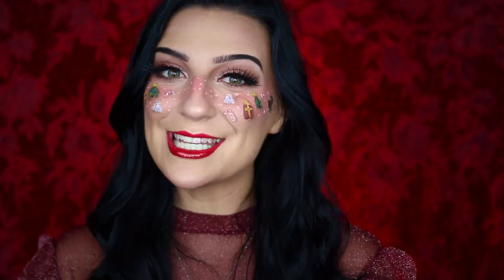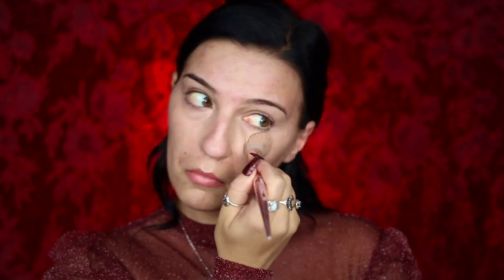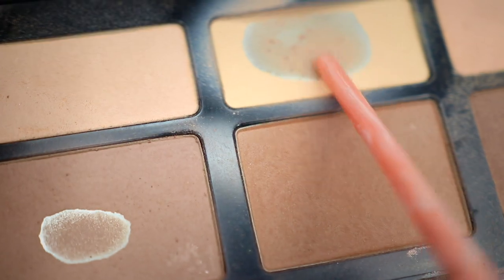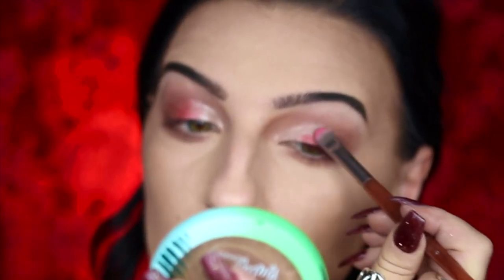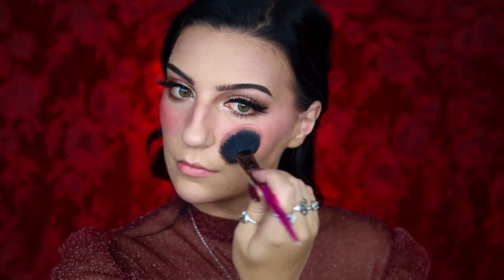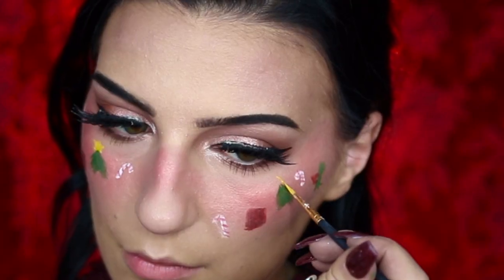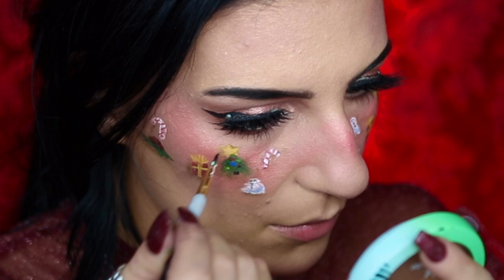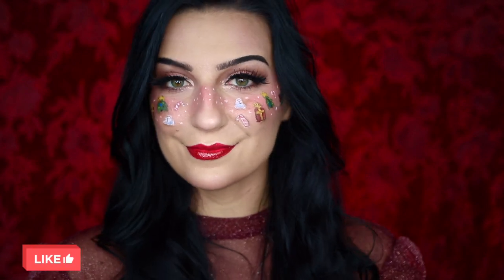Festive Christmas Blush Makeup Tutorial🎄❤️ | 12 Days of SFX-mas 2021 | Madalyn Cline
Hey y'all!!🎄 Here is my Christmas Blush Makeup Tutorial!! This look was inspired by my previous Gingerbread Blush makeup tutorial from 2019!
and THAT look was inspired by MannyMUA and Evelinesmakeup!
This look was so much fun to do and I hope y'all enjoy it!!🥳

《OUTFIT》
✦ Floerns Women's Long Sleeve Slim Fit See Through Sheer Mesh Top- Burgundy 1

*If this video helped and you would like to leave a "Tip", feel free to click the "Super Thanks" button under the video!🥳

VIEW MORE

🔸Thank you so much to all of my Patrons who support me!! And a special thank you to this month's $5+ Patrons: Beth C. and Kellie S.!!! You can join my Patreon for a little as $1/month to unlock exclusive Sneak Peeks and Behind The Scenes Tips and Tricks!

Video #346